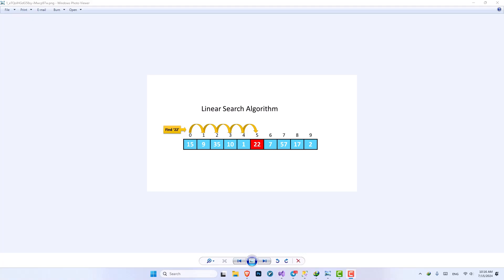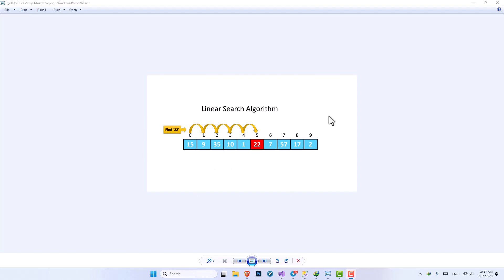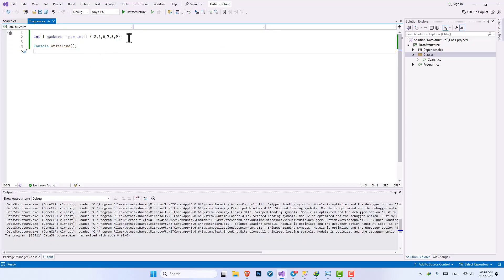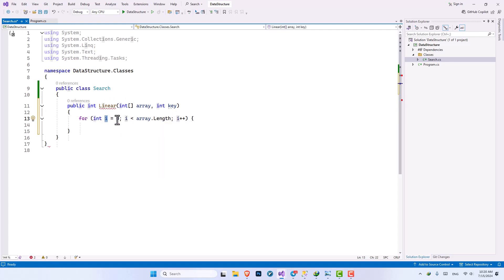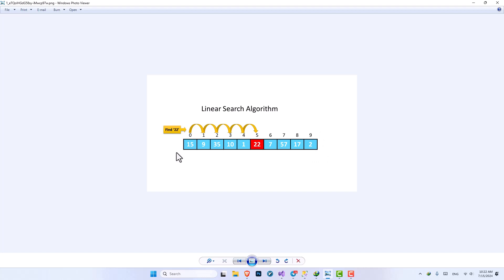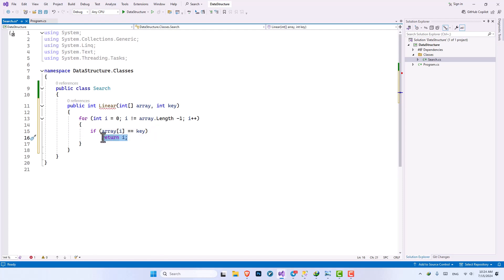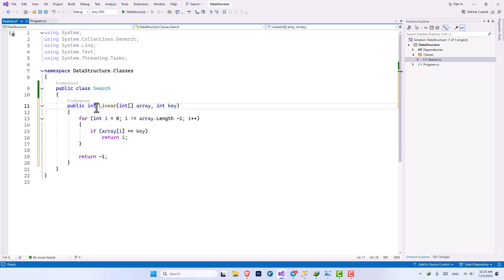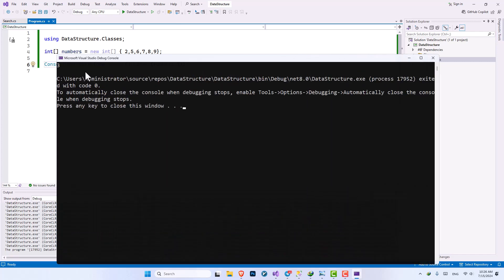Linear Search in C# - Algorithm Explained!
Learn all about linear search in C# with this detailed algorithm explanation video! Perfect for beginners looking to understand the basics of searching
algorithms.

github code